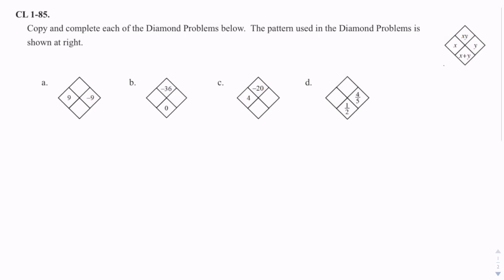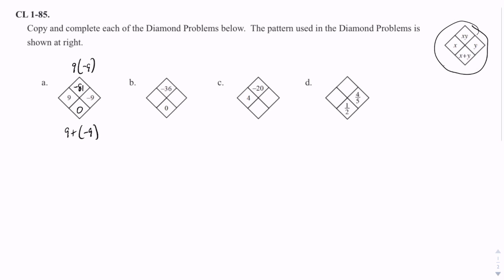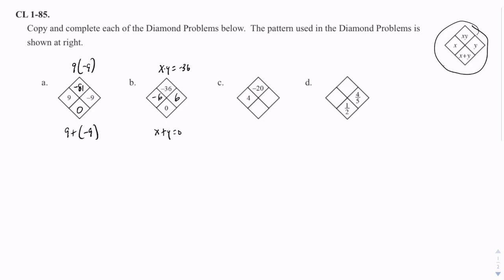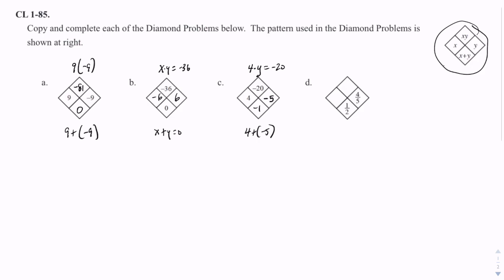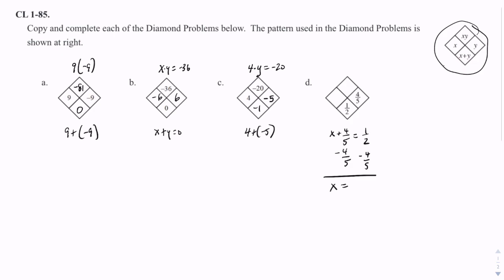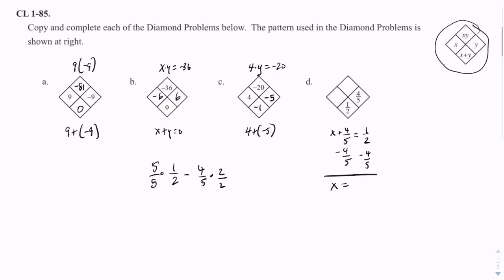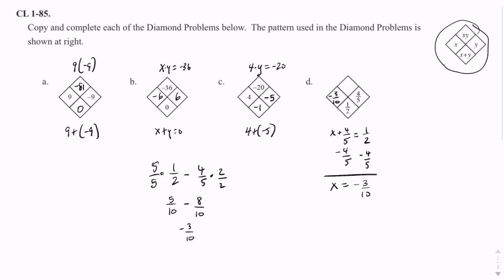CPM Algebra Chapter 1 Problem 85